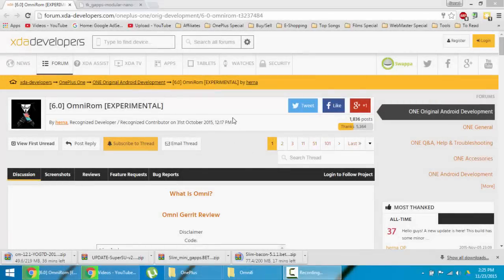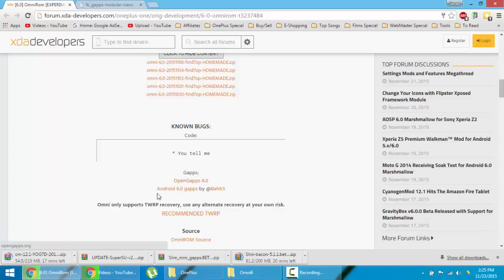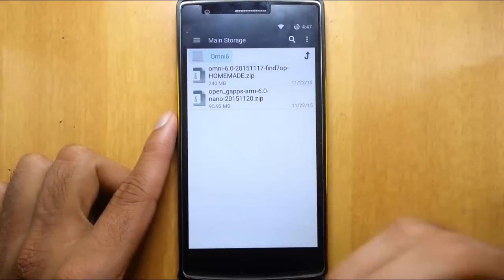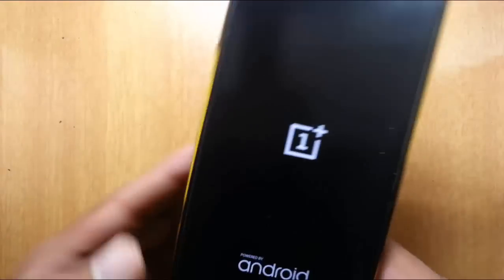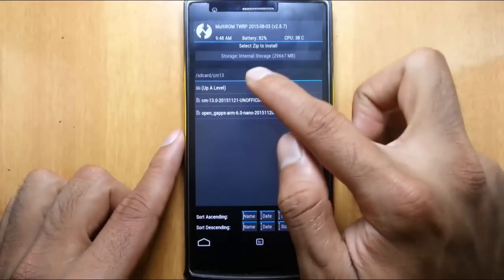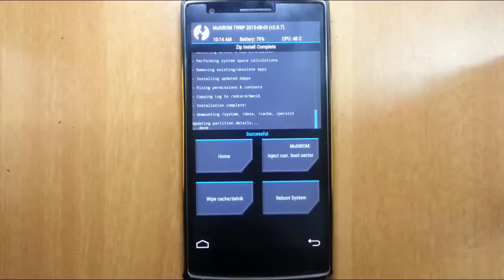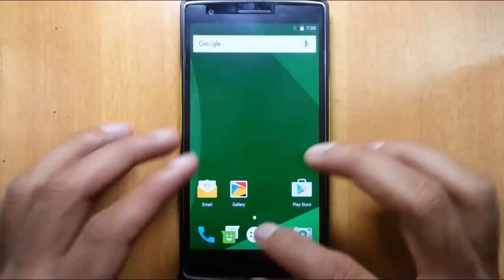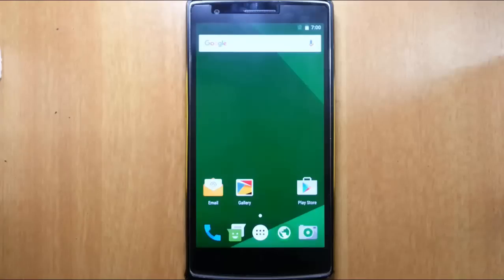How to Install OmniROM Marshmallow 6.0 ROM on OnePlus One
This video will show you How to Install OmniROM Marshmallow 6.0 ROM on OnePlus One.